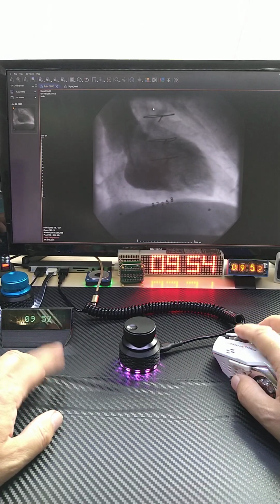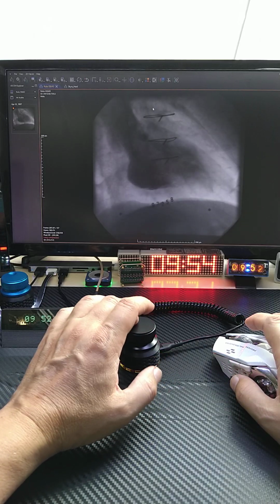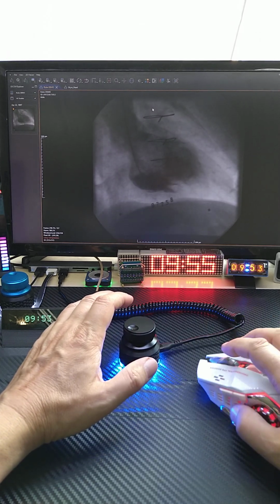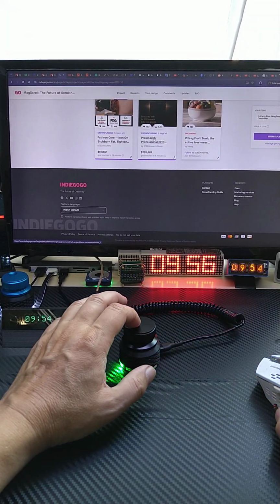MagScroll currently on Indiegogo Campaign as a Medical DICOM Viewer by Hayri Links below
Companion App for the MagScroll™

MagScroll™ working with android Phone

UFL To SMA Extension Pigtail Cable SMA Female To RF Adapter

RTL SDR receiver V3 Pro

added MagSpindle.hex to Firmware folder, enjoy.

USB HUB 3.0 3 Port Multi USB Splitter OTG Adapter 3

NATO Clamp Quick Release NATO Lock Clamp 5.40

1090MHz Antenna ADS-B Antenna SMA Male 5dbi SDR

Mouse Ring Remote Control with Touchpad

Seeed Studio XIAO ESP32-S3

CARSUN Rechargeable Tire Inflator Digital Cordless Car Tyre Inflator

Bexin 1/4 Aluminum Alloy Mini Magic Arm

NEEWER 7" Articulating Magic Arm

SmallRig Magic Arm Support 7"

Aluminium Arca Swiss Type Clamp

Strong 4.5" Electric Suction Cup

1/64 Model Dynamic Bearing Wheels with Rotary Disc Brake Calipers

Removable Blades Mini Pocket OTF Assisted Knife EDC

LILYGO T-Encoder-Pro Rotary Encoder ESP32-S3

Wurkkos HD10 Mini Headlamp 1200LM

Sofirn SC13A Black 519A LED 1300LM Flashlight

NEEWER Aluminum Phone Tripod Mount Holder

NITECORE NB Plus Power Bank 10000mAh

NITECORE NB Air NB Plus Power Bank 5000mAh 10000mAh

NITECORE NLink10 USB-C Magnetic Fast Charging Cable 60W 3A

SucceBuy Bench Vise 4.5" 6" 6.5" Multipurpose, Swivel Base

100-240V Mini Drilling Machine / Drill Press

Mini Table Saw 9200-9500 RPM Precise Cutting 96W 24V

Comica Vimo C 2.4G Mini Wireless Lapel Microphone with Charging Case

Camera Tripod Mount Adapter Aluminum

OTG Type C Cable Adapter USB to Type C Adapter

2143B SmallRig Arca-type Camera Mounting Plate

CAN Gauge micro, World's smallest full fledged CAN BUS Gauge

PD 140W USB-C Adapter Digital LED Display 40Gbps Power Meter

Please support my channel by either using affiliate links, liking the video, maybe subscribing to my channel, buying something from my Tindie store or maybe even become a Patron and support me that way.